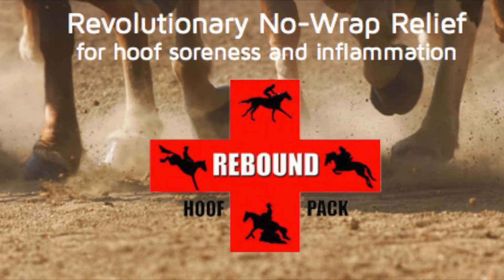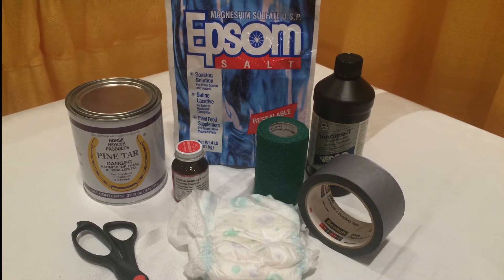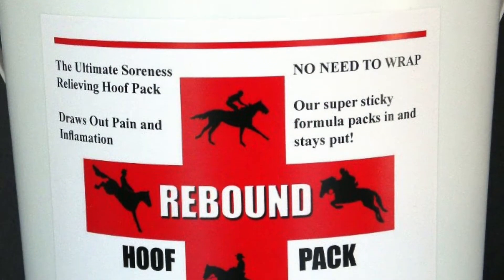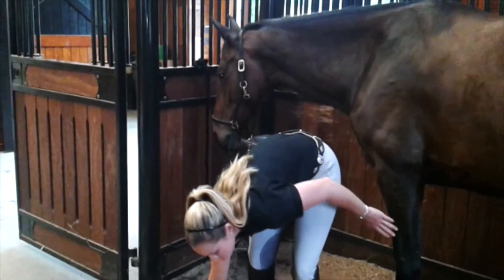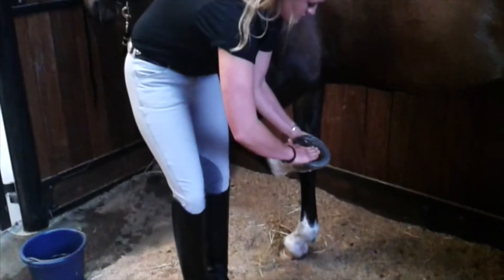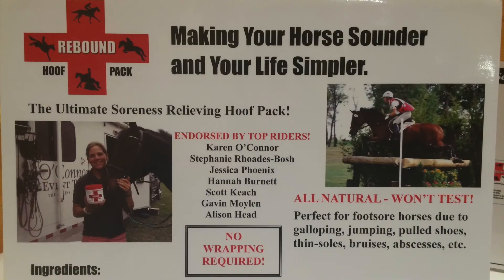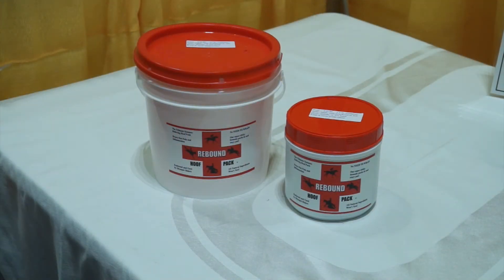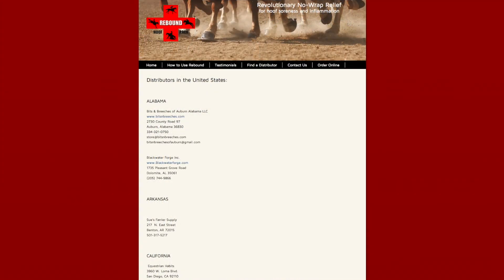2015 Int'l Hoof-Care Summit (Trade Show): Rebound Hoof Pack Saves Time, Alleviates Hoof Pain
Louise Cantrell-Kehoe of Kehoe Enterprises demonstrates Rebound Hoof Pack at the 2015 International Hoof-Care Summit Trade Show in Cincinnati, Ohio. This hoof soreness and inflammation relief product saves on time by eliminating the need for multiple products and wrapping. To learn more about their revolutionary no-wrap relief product,